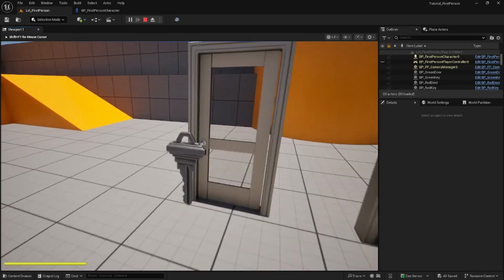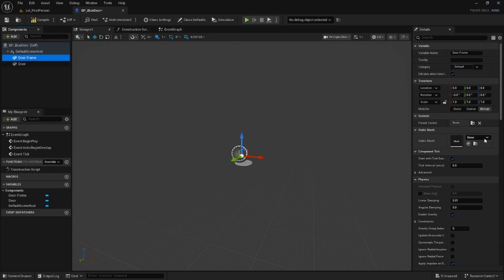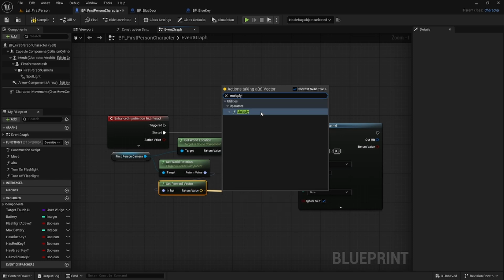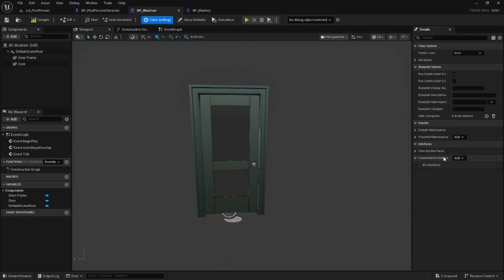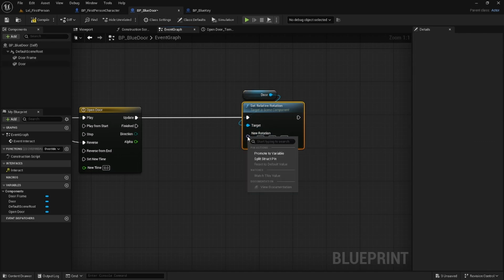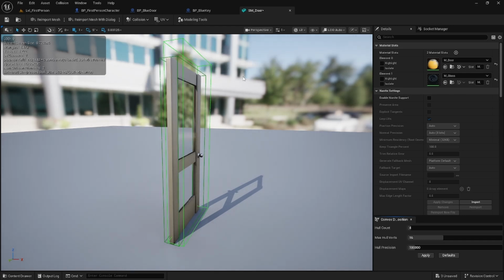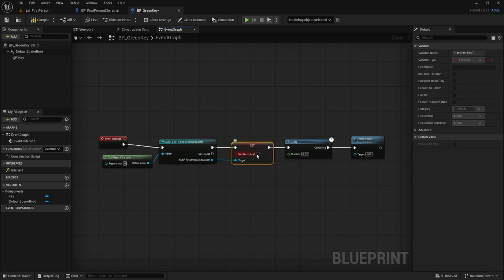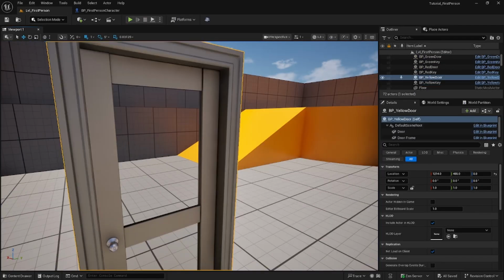Door-specific Keys in UE5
Hey guys, in this video, I'm going to show you how to make an advanced door system where certain keys only work with certain doors. You’ll be able to integrate this straight into your project. You'll make a blueprint interface, door blueprints, and key blueprints.

0:00 Intro
0:12 Creating Interface
0:40 Creating Input Action
1:18 Creating Door and Key
4:15 Creating Line Trace
7:35 Adding Logic to Door
10:49 Adding Logic to Key
13:10 Testing First Door
14:07 Duplicating Doors and Keys
16:50 Final Testing